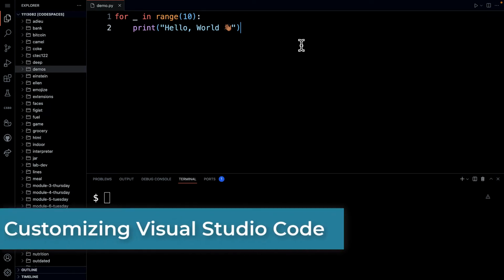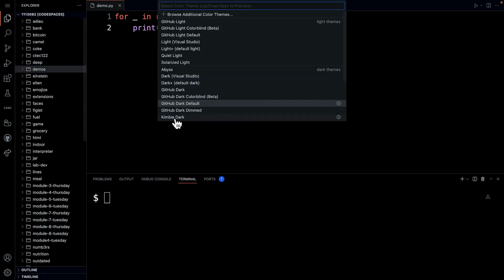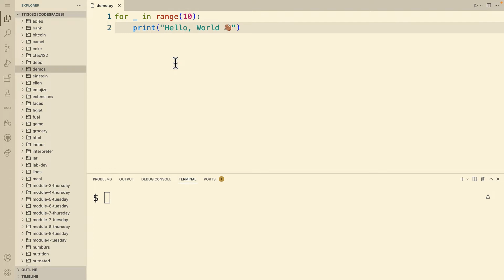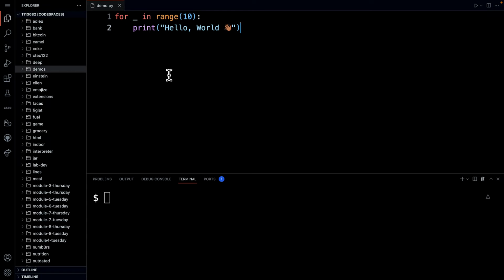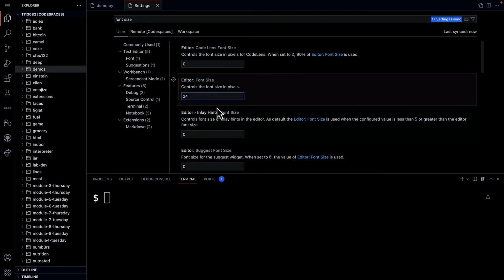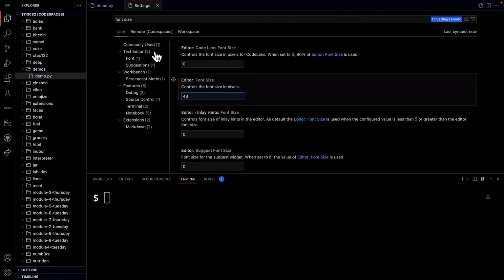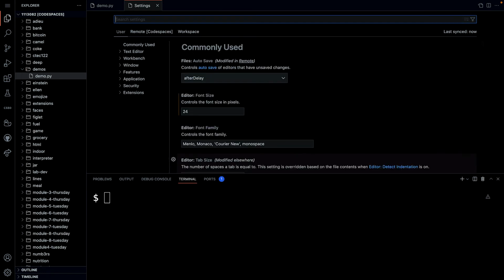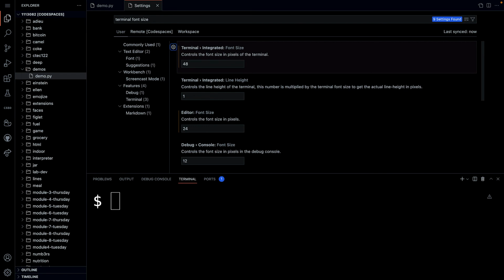Customizing Visual Studio Code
In this video, Bruce will show you how to select a color theme and change the editor font size and the terminal font size.

You can also add color themes not built into Visual Studio Code. More on this in another video.